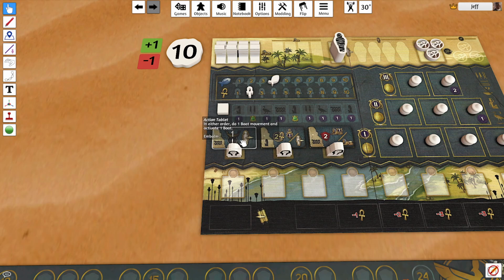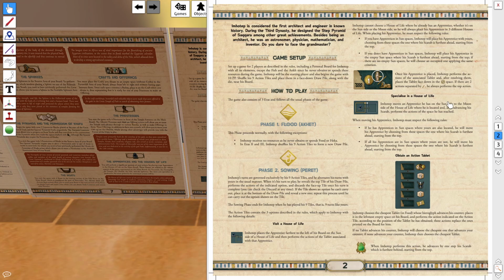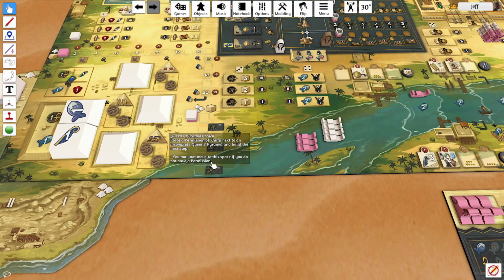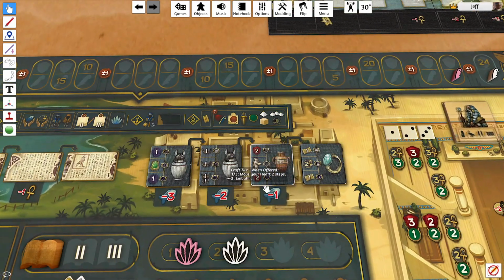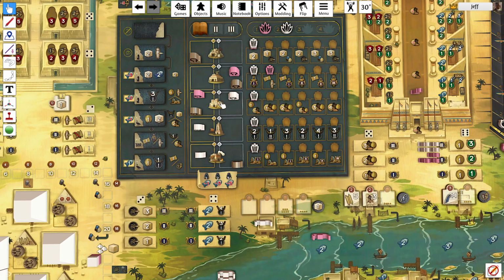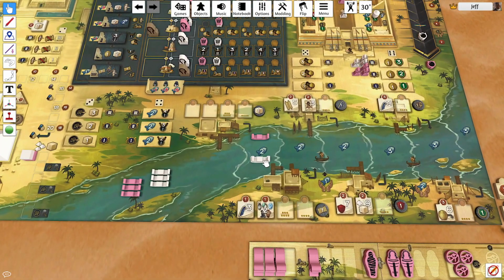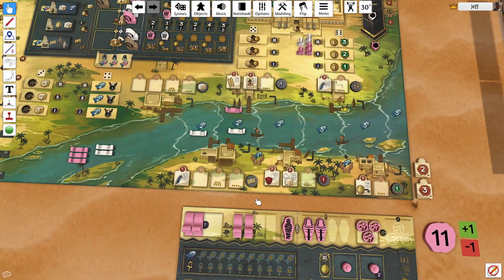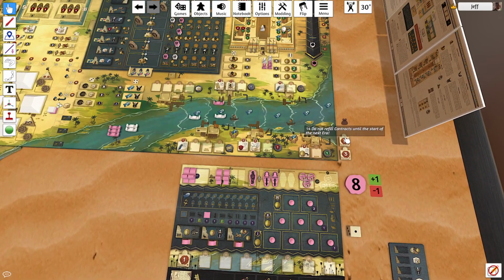Man Nefer solo playthrough era 1